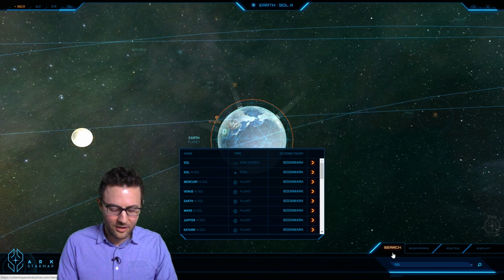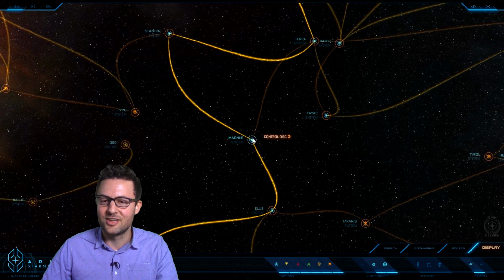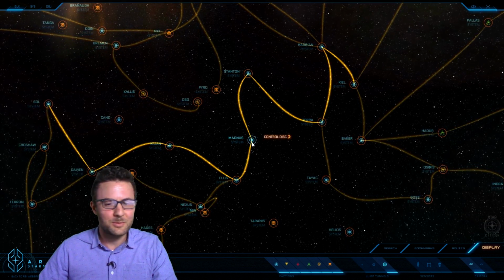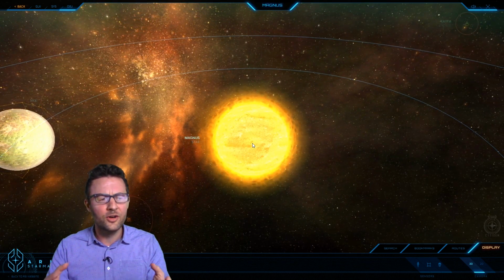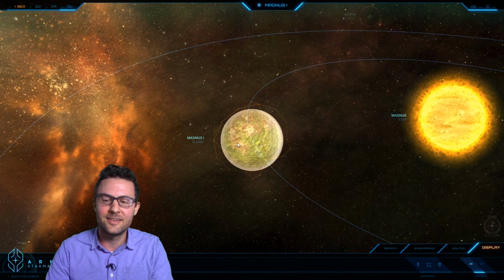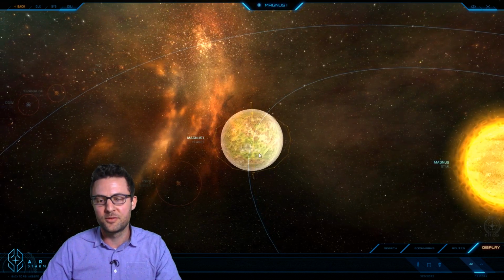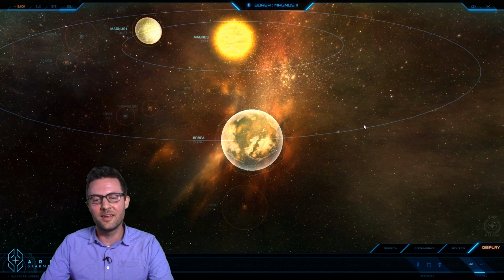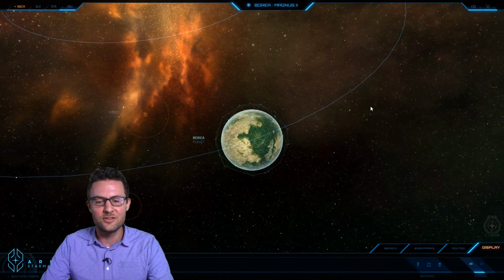Star Citizen: Loremaker's Guide to the Galaxy - Magnus System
Writer Adam Wieser divulges the complex history of the Magnus system, known as the headquarters to the controversial ship manufacturer, Drake Interplanetary. Despite its ideal location in the large trade lane between Sol and Terra, Magnus thrives as a dangerous frontier system. Learn why Magnus is called “the edge of the unknown”